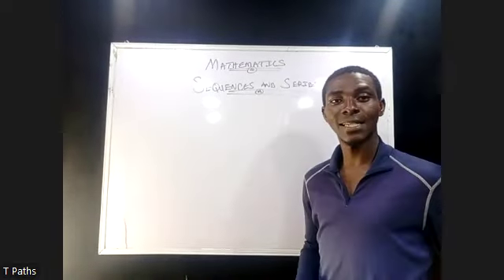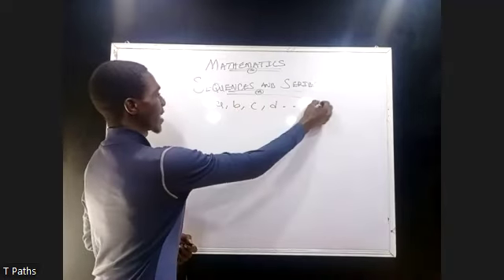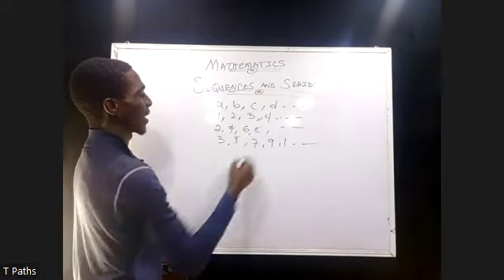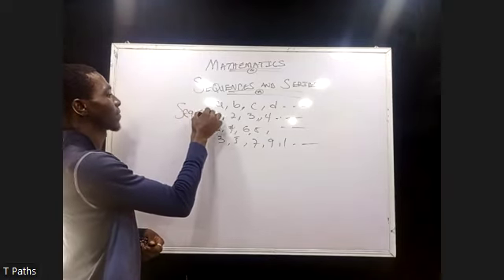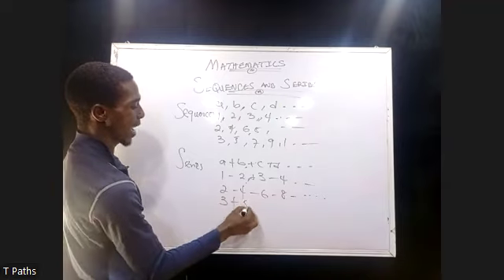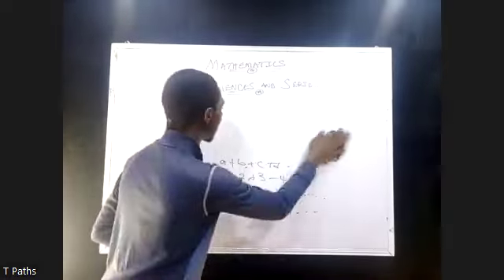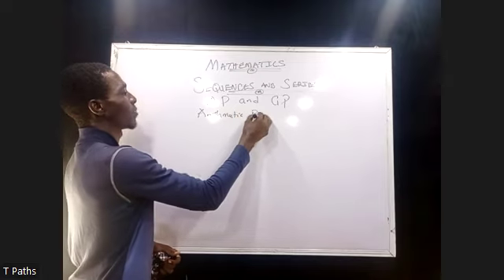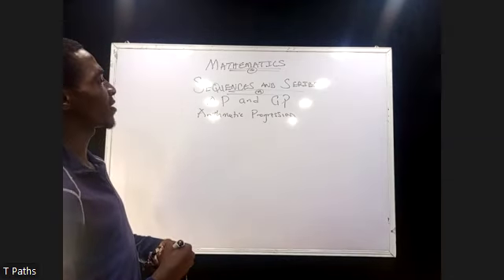UNILAG POST UTME MATHS CLASS (SEQUENCE AND SERIES INTRO)